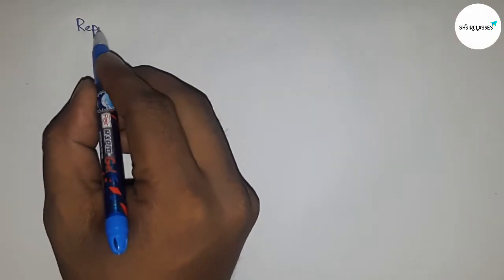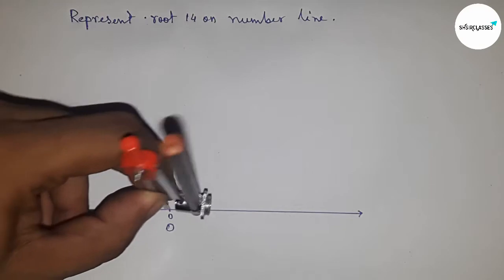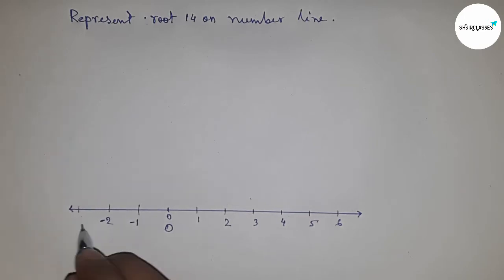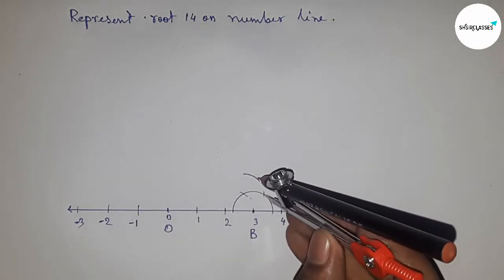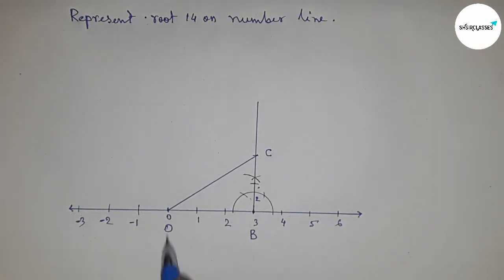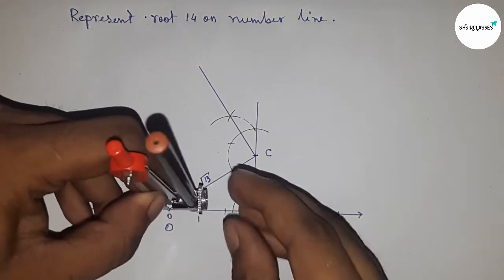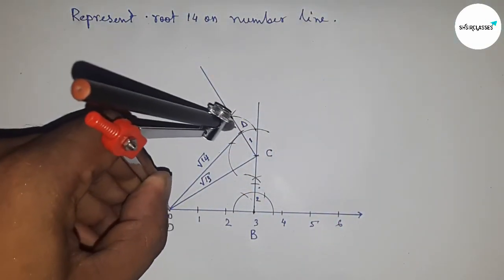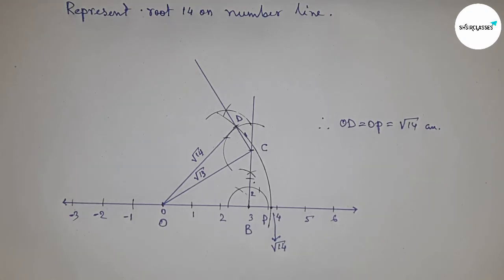How to represent root 14 on number line.locate root 14 on number line. shsirclasses.